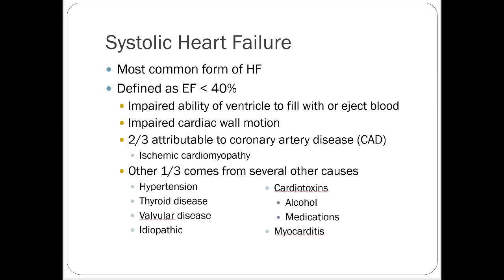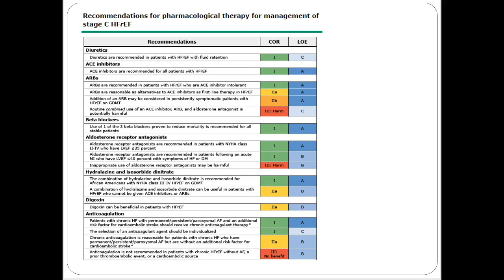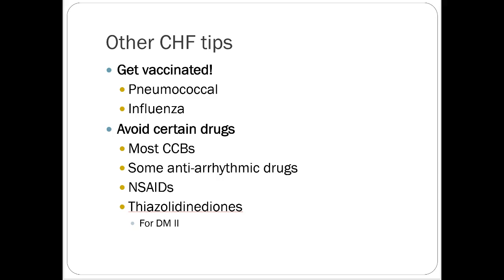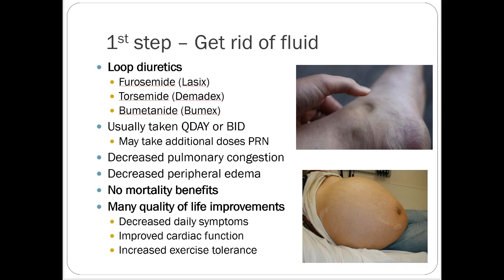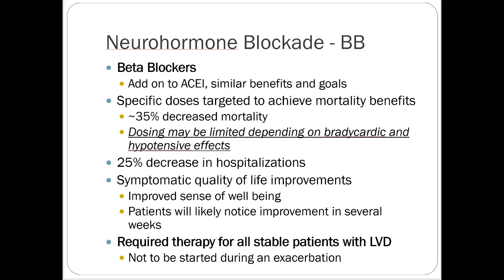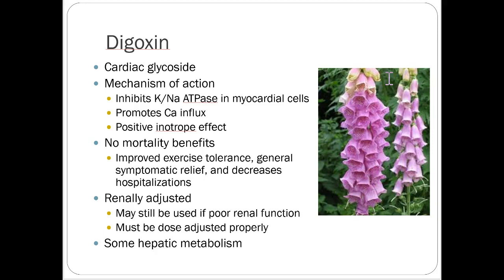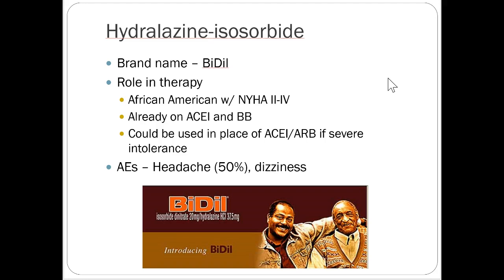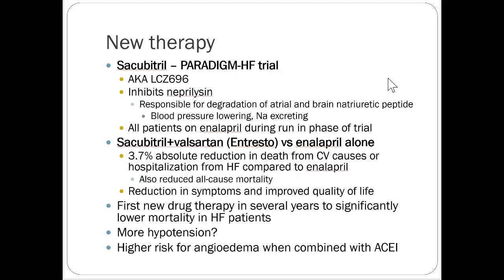PA -Heart Failure